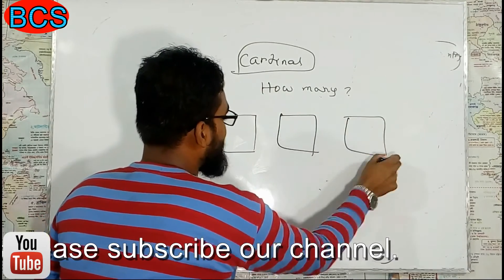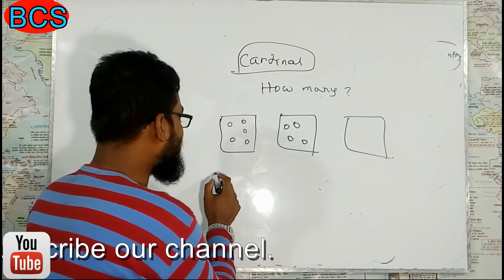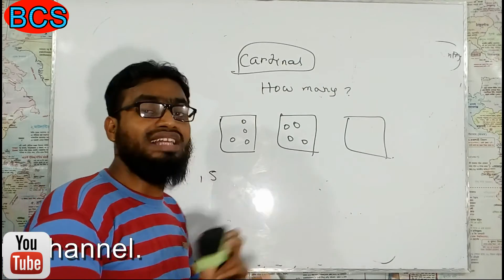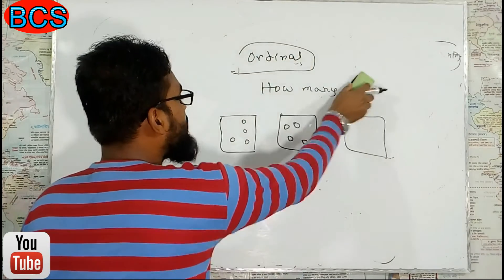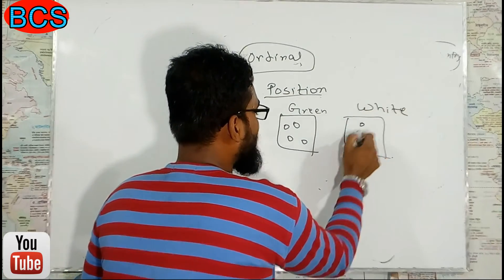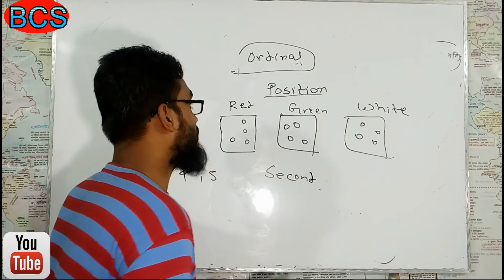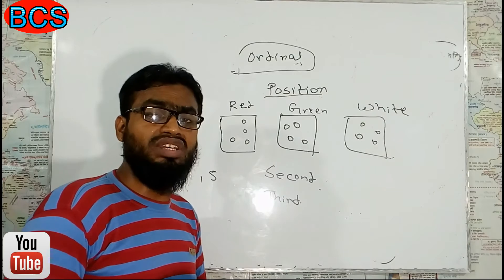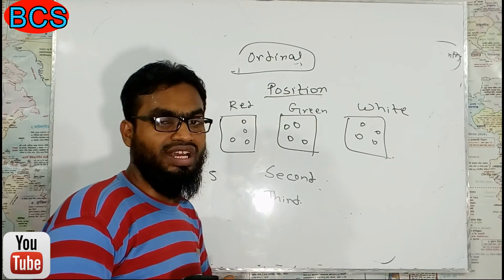BCS, collective noun, cardinal, ordinal, multiplicative number নির্ণয় শিখুন সহজে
In this video tutorial we have given the most important and selected collective nouns. We have also given the way of finding cardinal, ordinal as well as multiplicative number. There is a great possibility to get common from this video tutorial.
For getting important video tutorials BCS mathematics, English, Geography, computer information and technology as well as other subjects please follow the links

For getting more video tutorials on BCS Math please visit the link

For English literature related video tutorial please follow the link